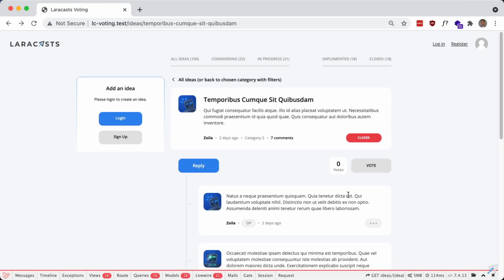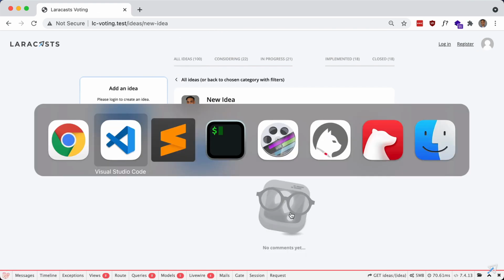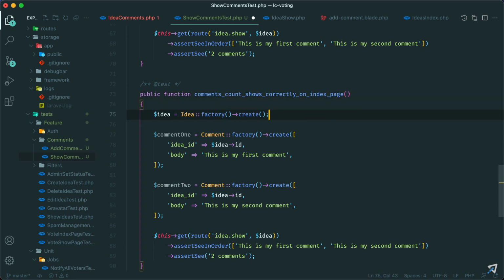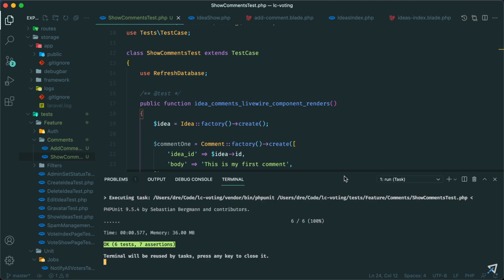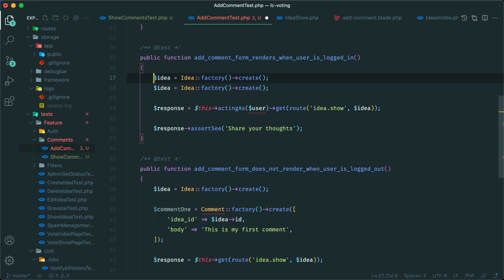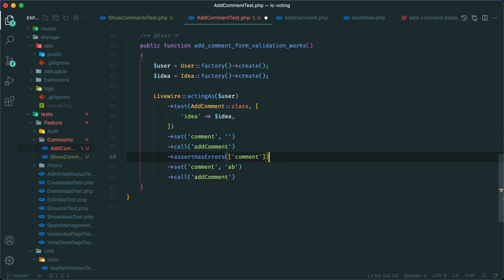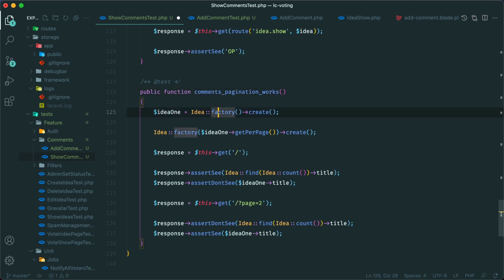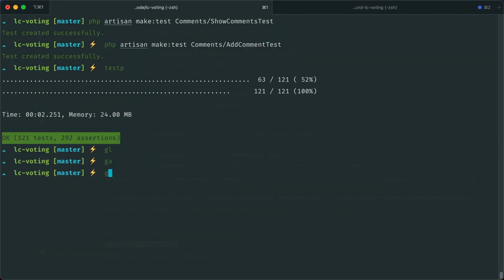lc voting 52 show add comments tests